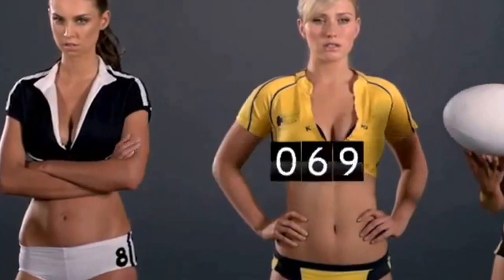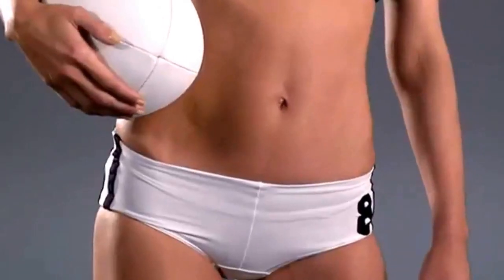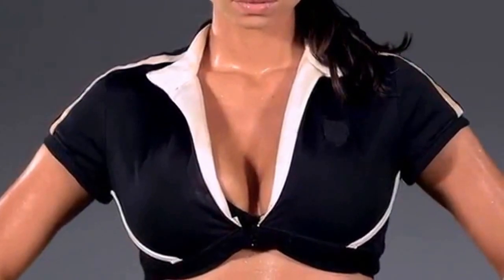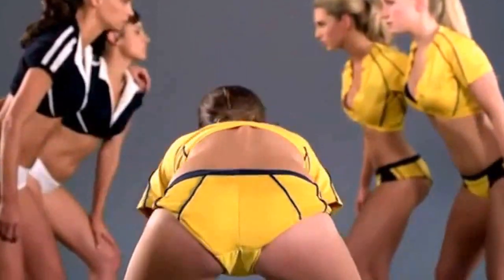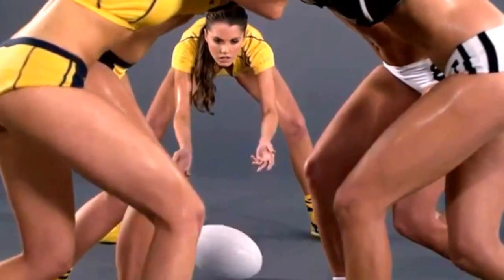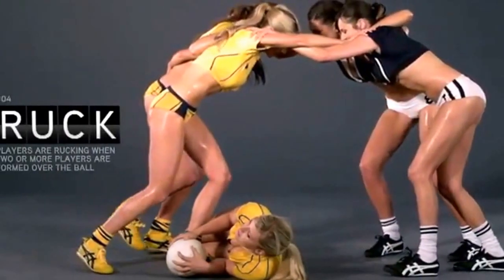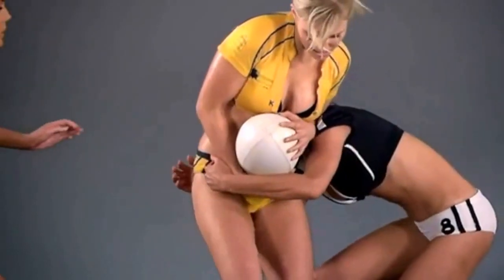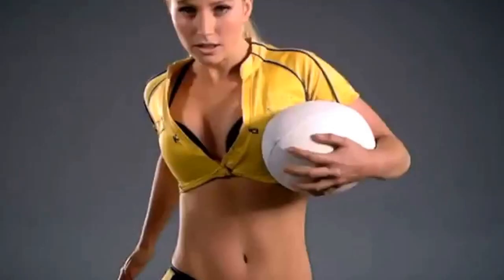Les règles du rugby façon très sexy